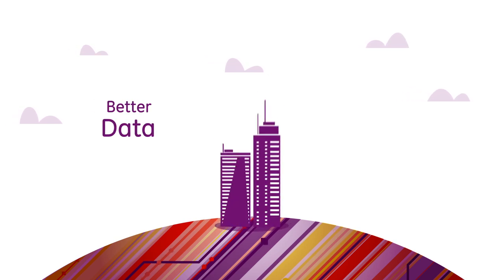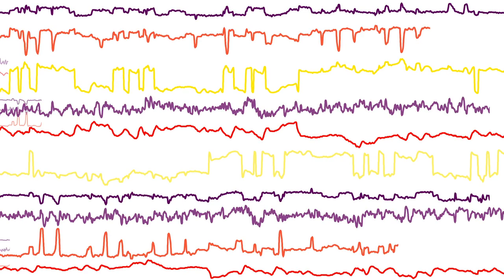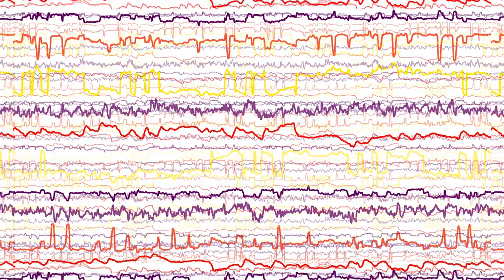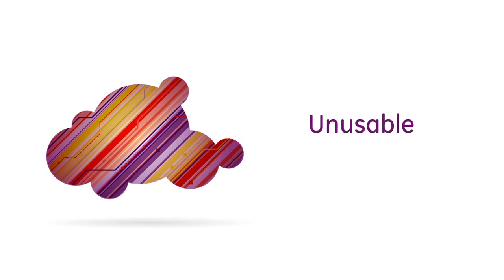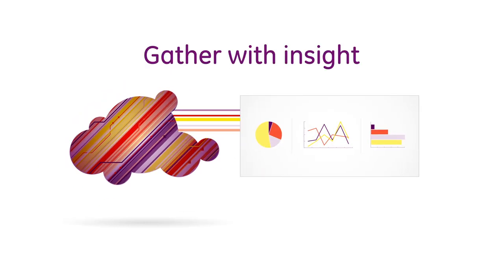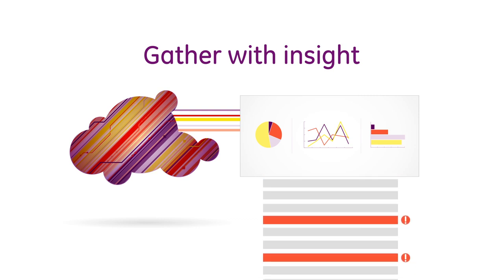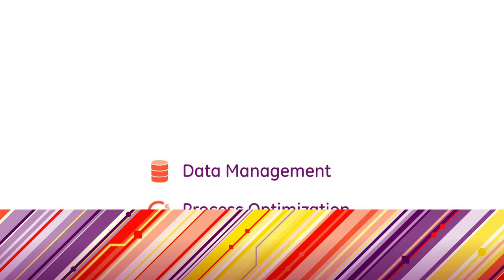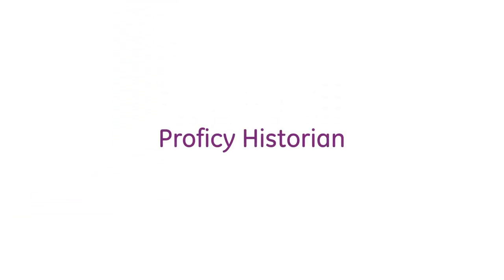Proficy Historian | GE Intelligent Platforms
Proficy Historian

Better data is the foundation for making better business decisions.
Every minute, throughout your entire operation, you're generating massive amounts of data.

The problem is all that data, from all those systems, and all that software creates a massive cloud.

This becomes overwhelming and practically unusable in its raw form.

Imagine if you were able to gather all the data with the proper insight, allowing the right person to make the best decision at the right time.

GE's Proficy Historian is a powerful data historian that collects, archives, and distributes tremendous volumes of data in real time.
It's the best foundation to build your infrastructure on.

Proficy Historian connects islands of information whether they're all in one plant or around the globe.

It helps give context to the information for consistent reporting. And it gives you the proper foundation, so you can move from a reactive to more predictive strategy.

And the solutions that build on top of Proficy Historian allow you the insight to make your operations as reliable and efficient as possible.

Make better business decisions with Proficy Historian.